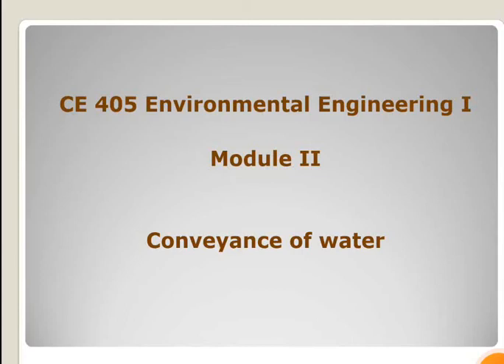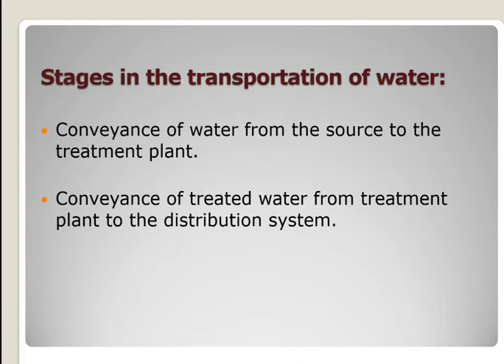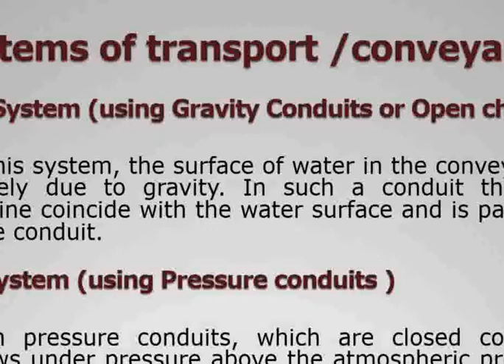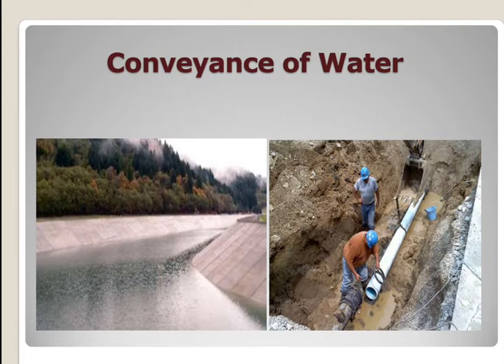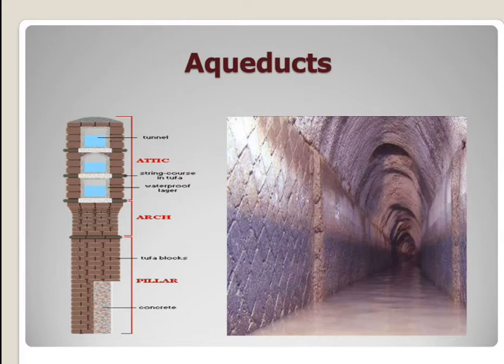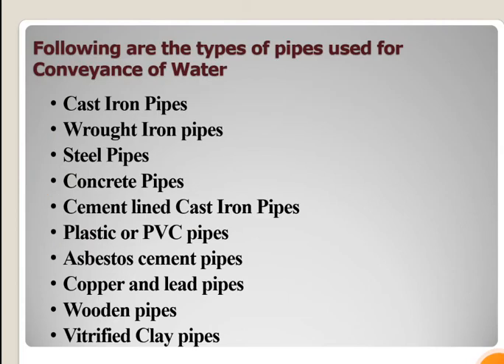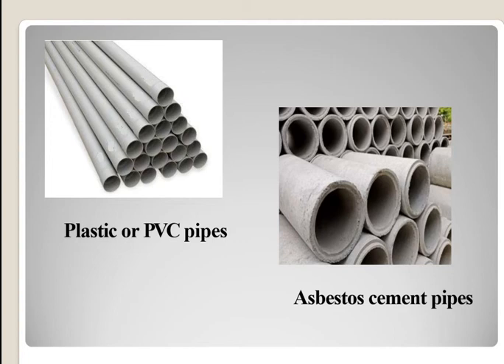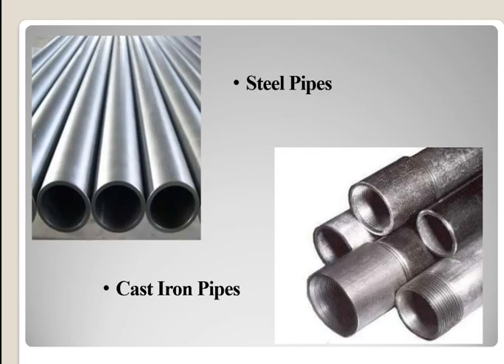CE 405 Environmental Engineering I | Conveyance of water